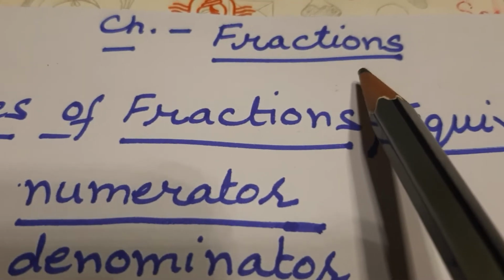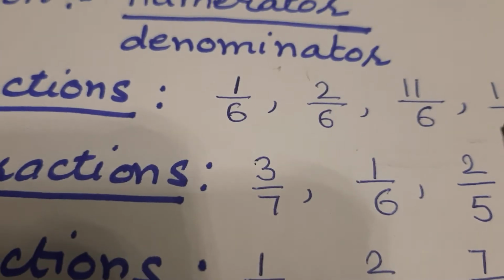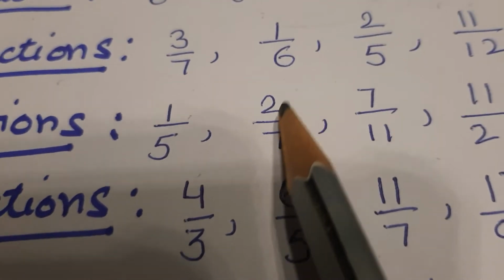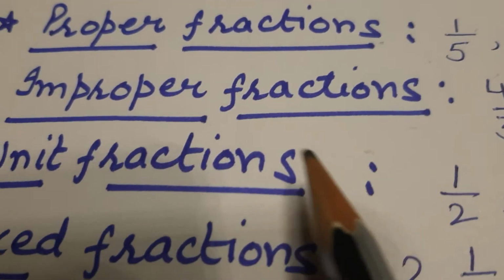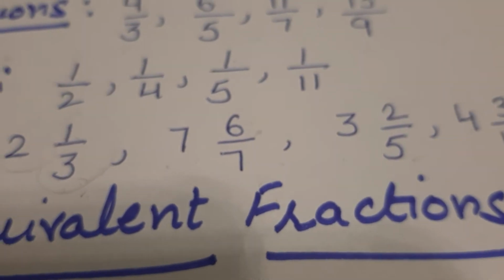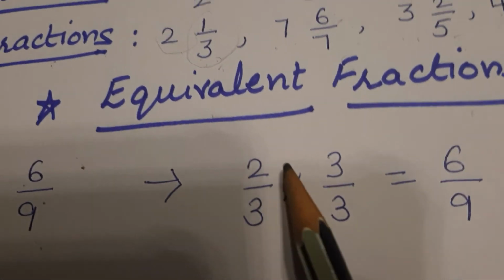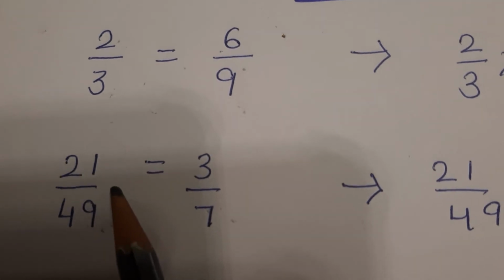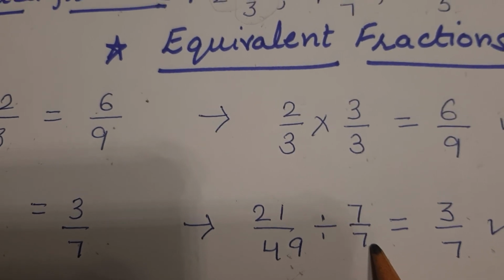G 5 Fractions typesoffractions/equivalentfractions